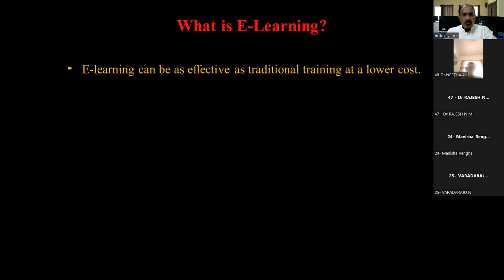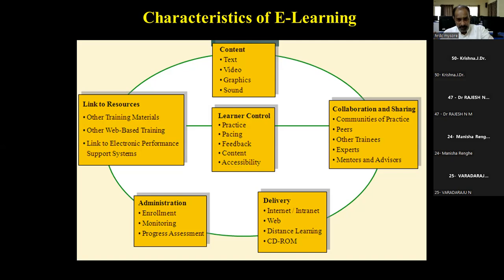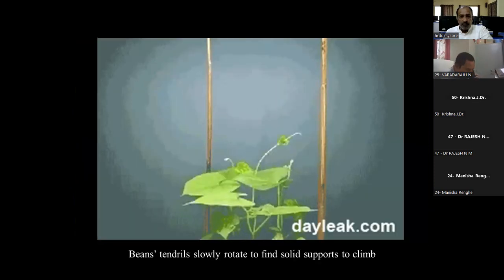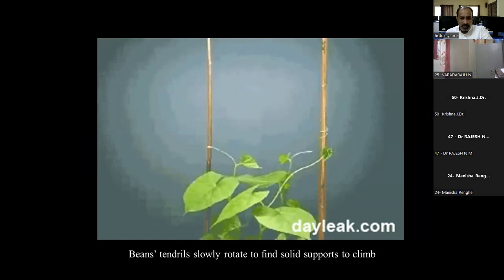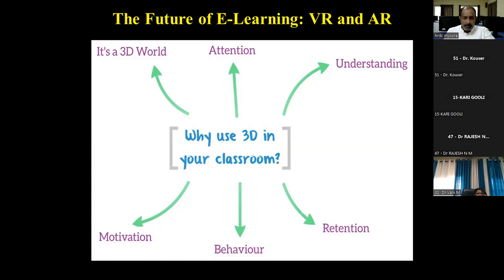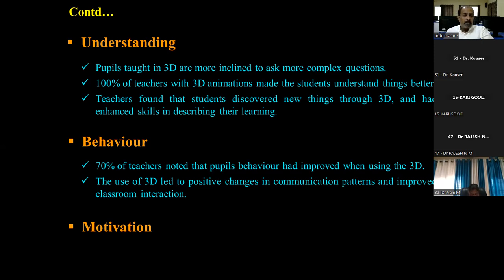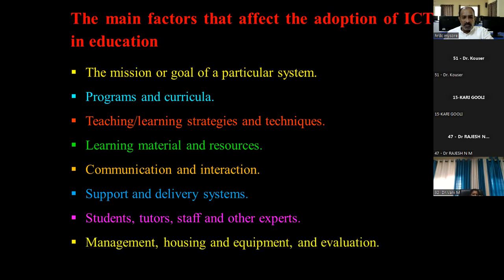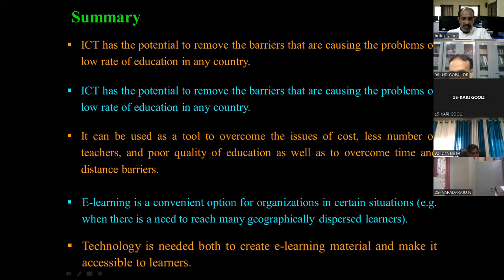Prof. H.S. Nagendraswamy, DoS in Computer Science, University of Mysore, Mysore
Delivered lecture on "E-Learning - II" at UGC Sponsored 1-Week Short Term Course on Information Communication Technology (Online) on 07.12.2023